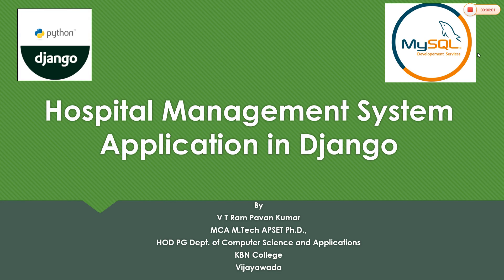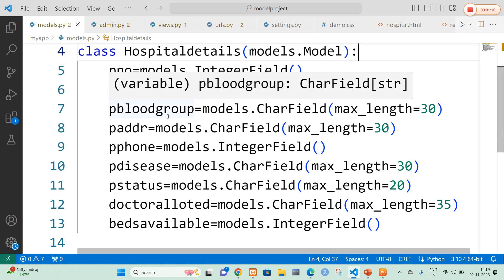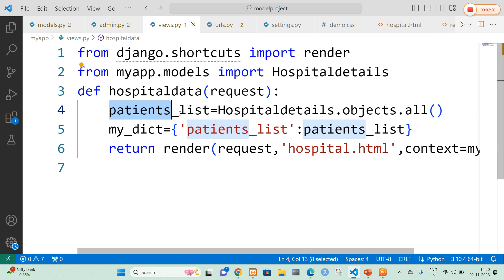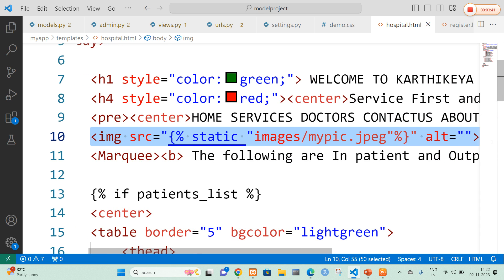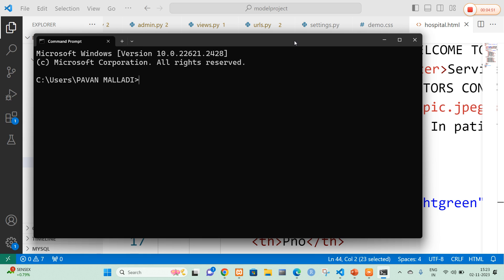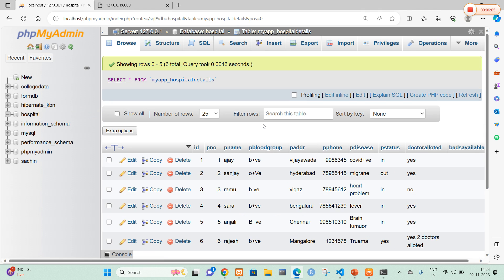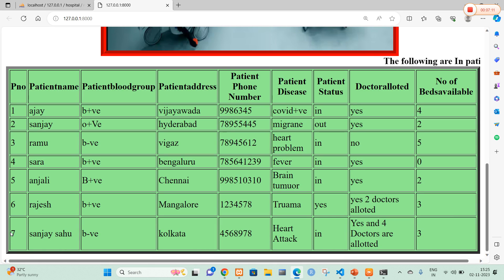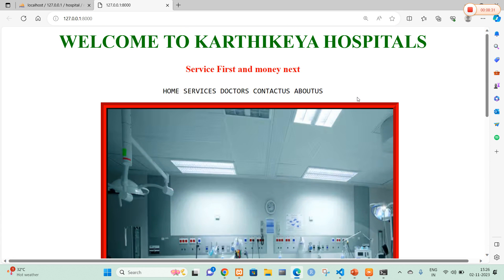Hospital Management System Application in Django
Hospital Details
Doctors Availability
In patient Details and out patients Details
Models.py,Admin.py,Views.py and Settings.py